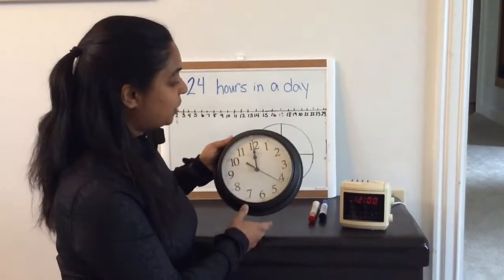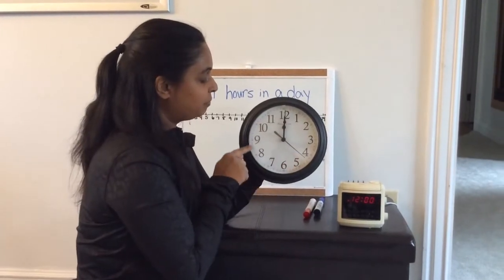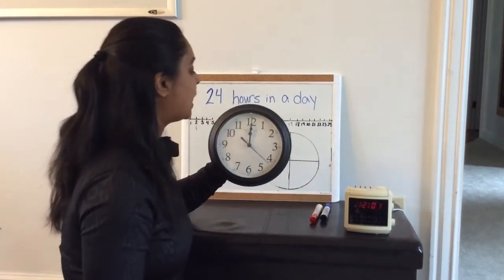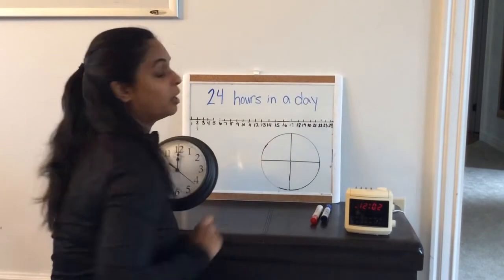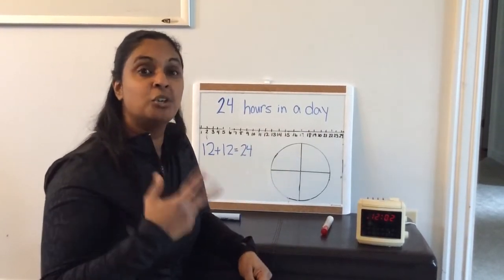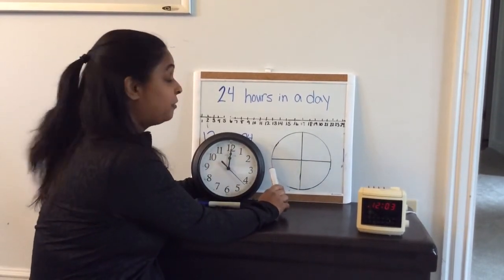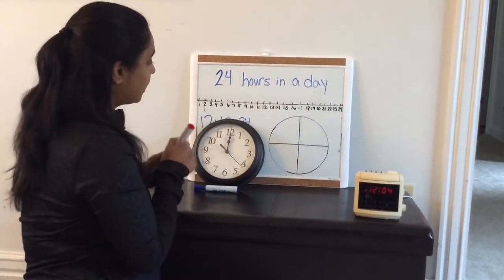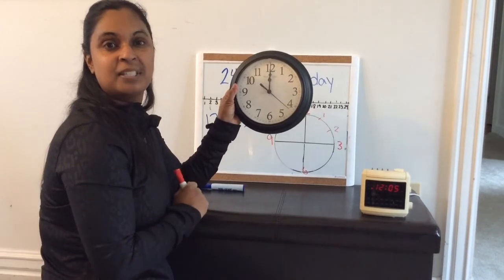Grade 1- Clocks